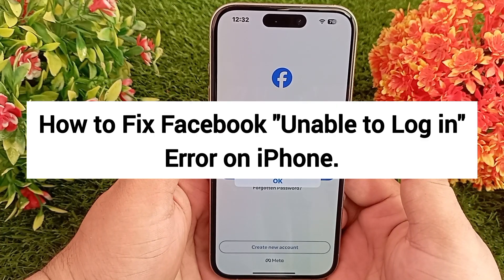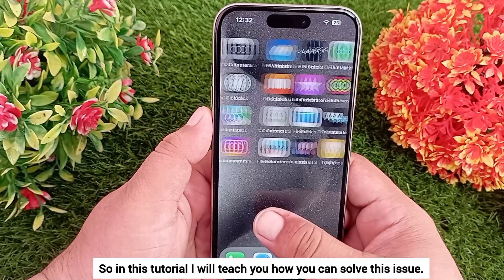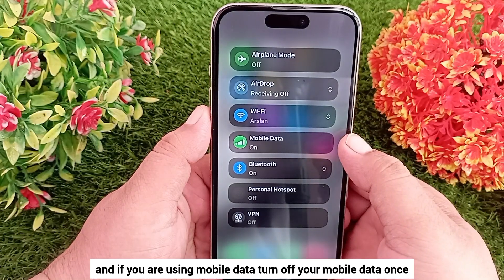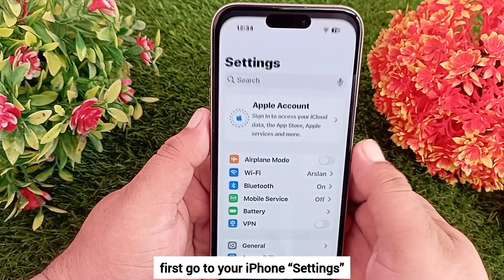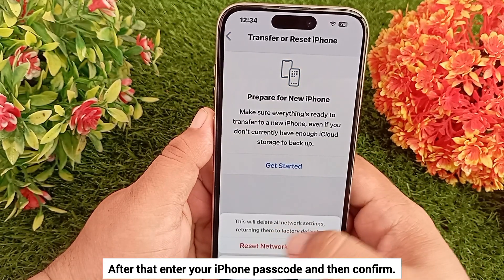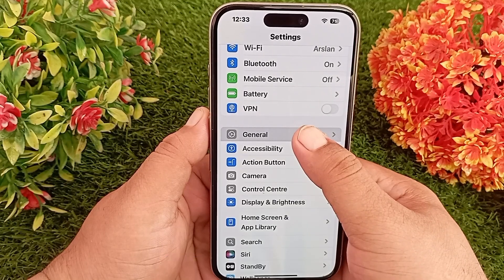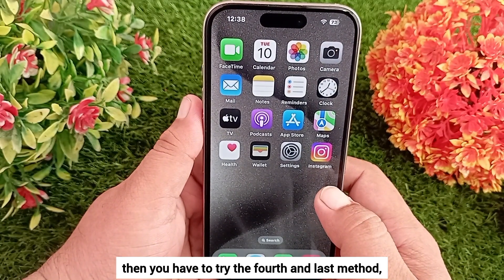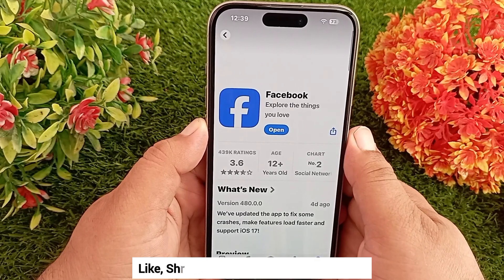How to Fix Unable to Login in iPhone | How to Fix Facebook Unable to Login Error iPhone.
In this video we will discuss about if you trying to login Facebook Account on your iPhone or iPad and you are facing this type of issue "Unable to Login unexpected error occurred. Please try logging in again." then keep watching this video, in this video you will how solve this issue.

1: Check Your Internet Connection.
Friends, usually this problem comes due to internet error, so first of all you should confirm that your internet is working properly.

2. Update Your iPhone.
Friends many problems in iPhone also occur due to using old version of iOS so make sure you are using latest version of iOS in your iPhone.

3. Update or Reinstall the Facebook App.
if these solutions don't solve your problem, then you have to update your Facebook application.
 For this, go to the app store, click on the profile icon on the top right side, find the Facebook application and click on it.
if there is any update for Facebook then you have to update it.